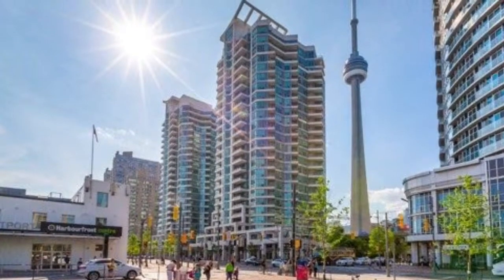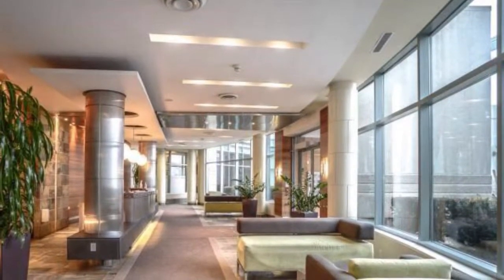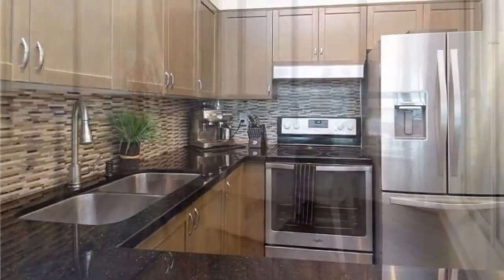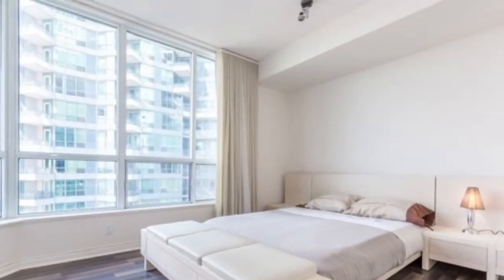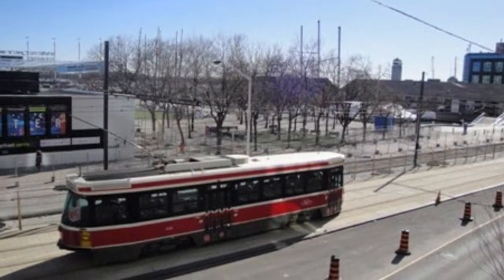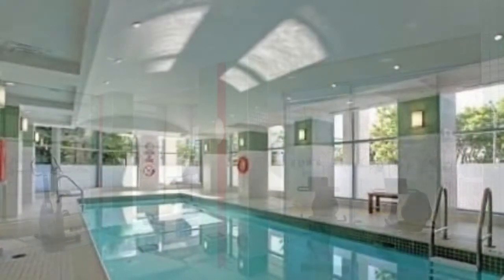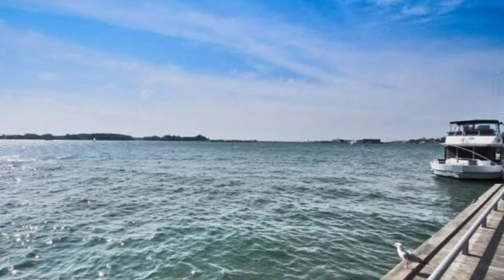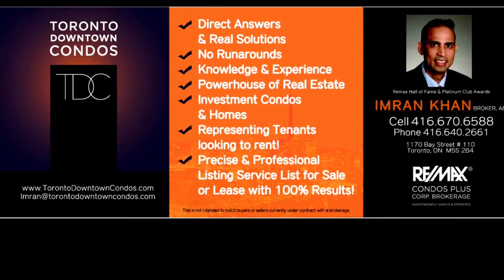Riviera 228 Queens Quay W